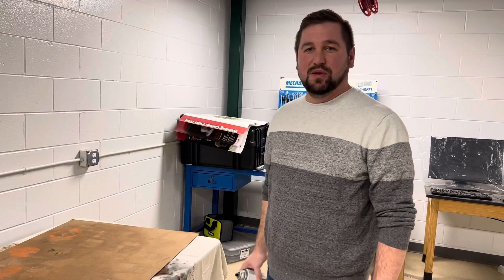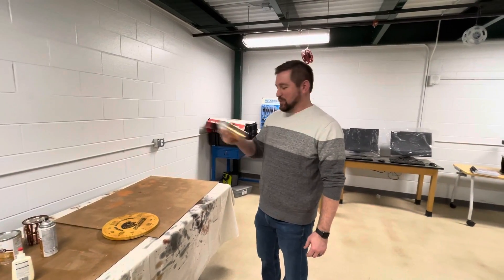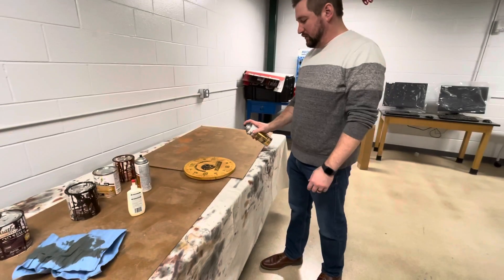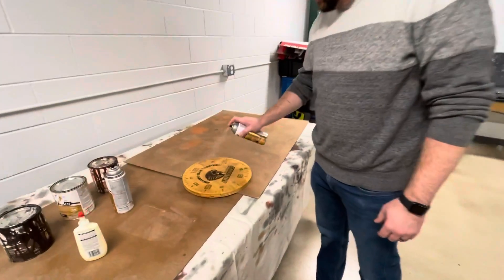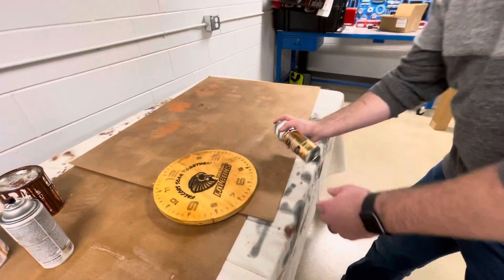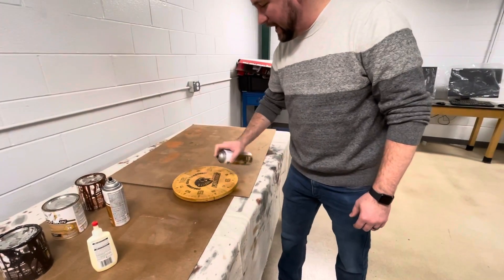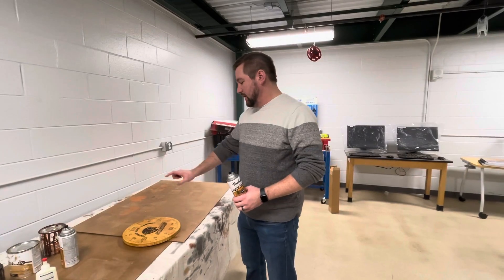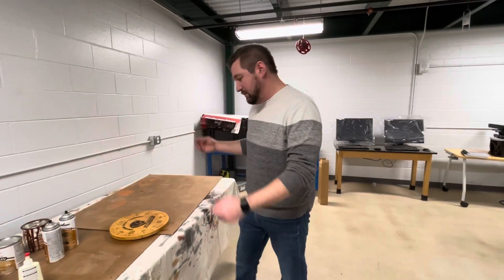Polyurethane clock face